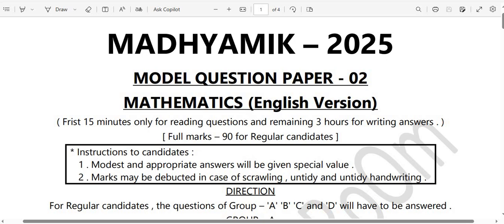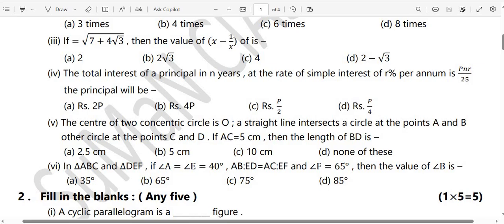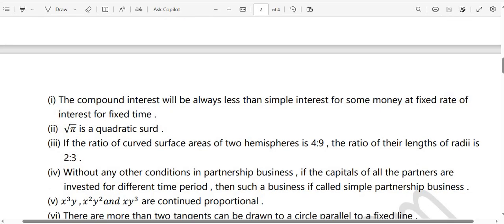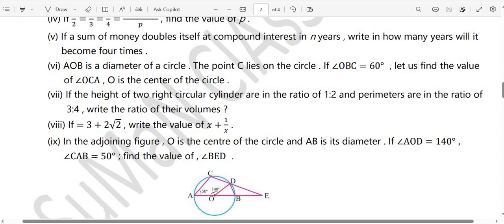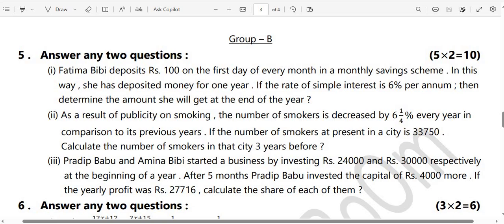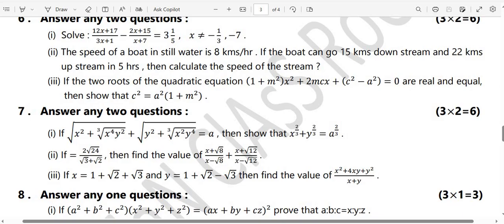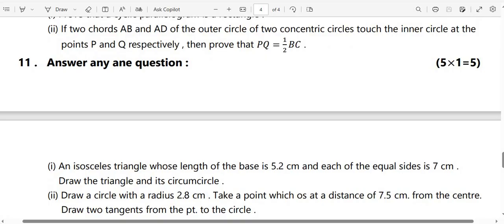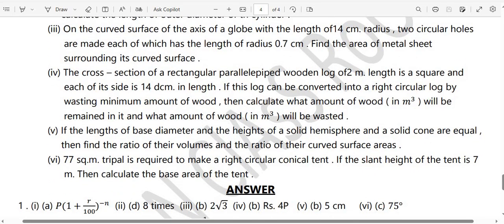Madhyamik – 2025 suggestion Mathematics English Version Model Question Paper 02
After that comes the Physical Science and Life Science
Comment to get answers to short questions .